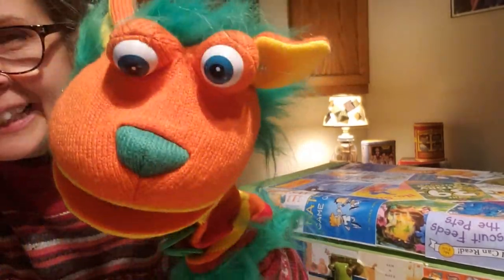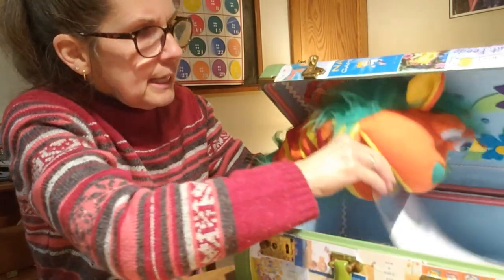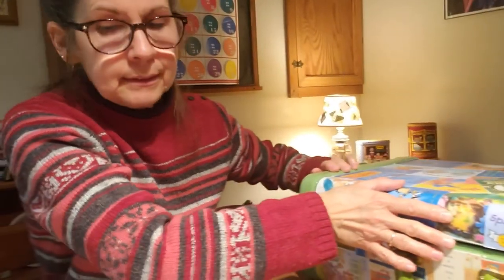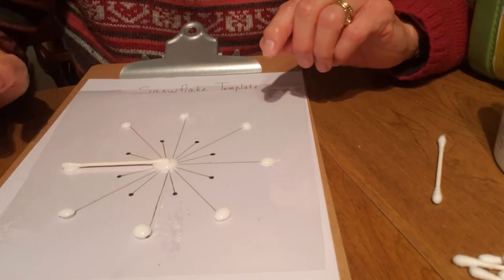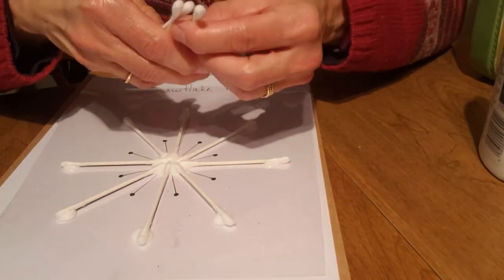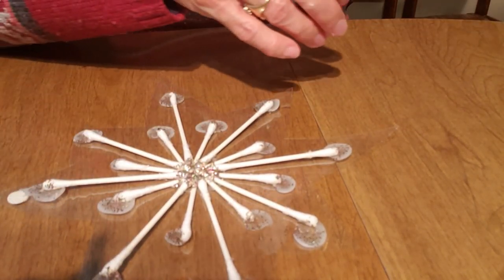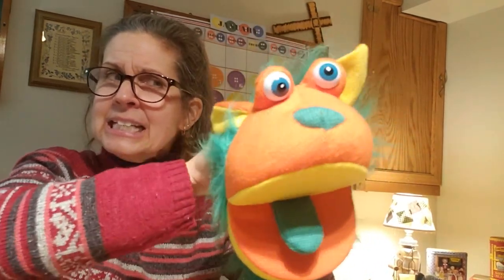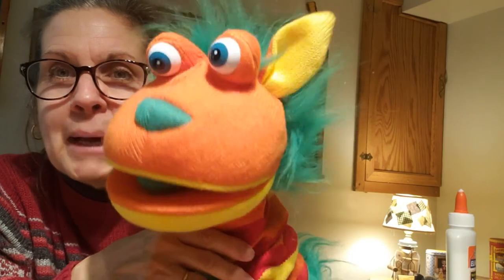Discover Craft Time: Sparkle In Your Window!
Put a little "sparkle" in your window with a unique snowflake that you can make with just a few simple supplies.